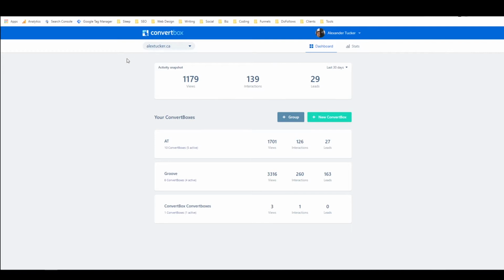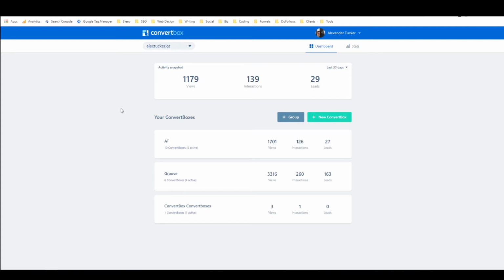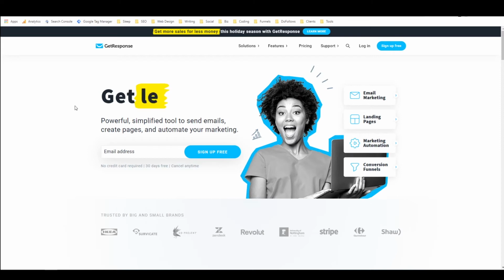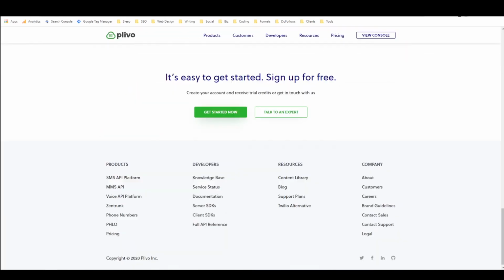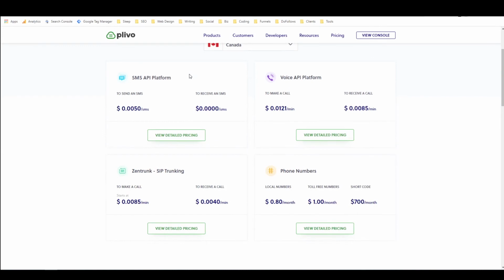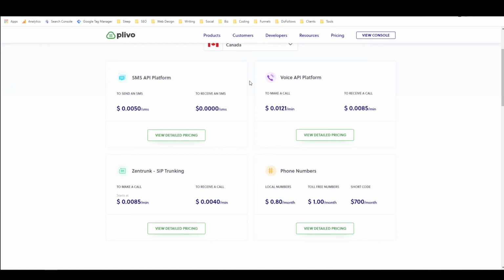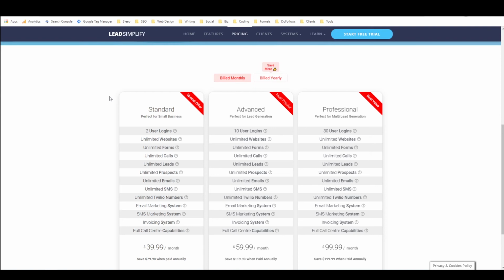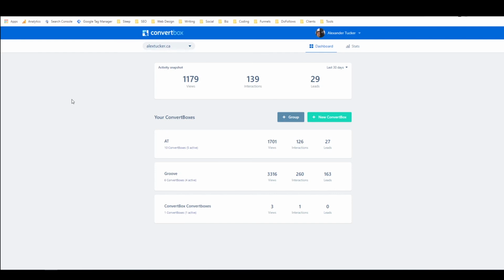Best Lead Generation Tools For Website and Local Lead Generation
These are my personal top lead generation tools that I use for lead gen on my website / blog and also for local lead generation websites. Depending on the type of lead gen you're doing, you may need only one or two of these tools, but you can potentially use all of them together.

I decided to make this video because I know lots of people wonder where to get phone numbers for lead gen, how to get phone numbers online, and what the best tools are for capturing email addresses. These are my personal favorites plus the bonus one I mention in the video I haven't tried yet.